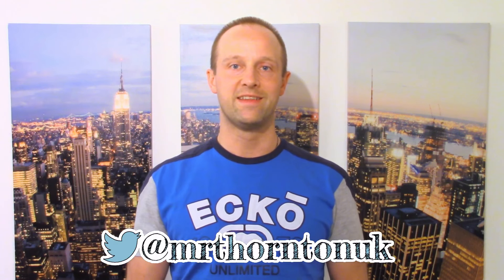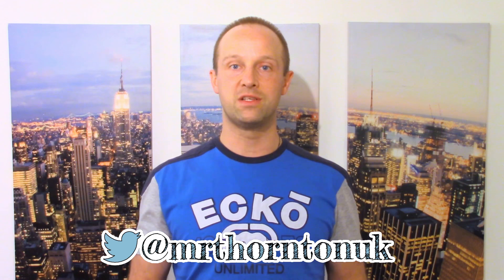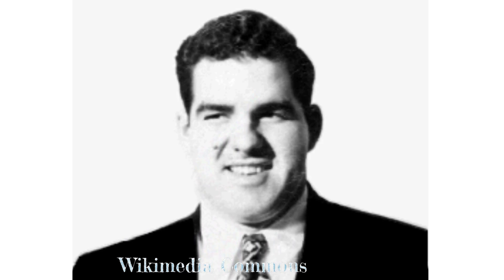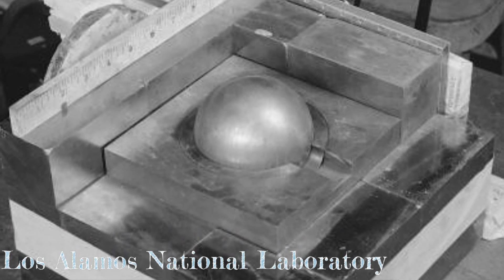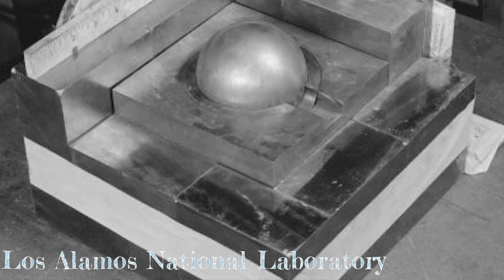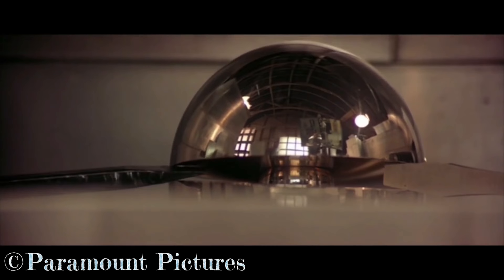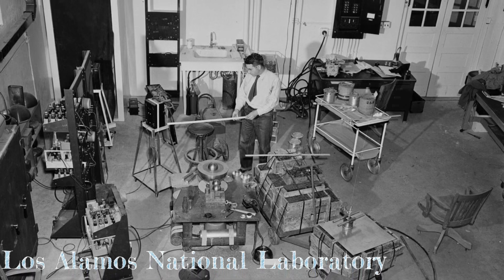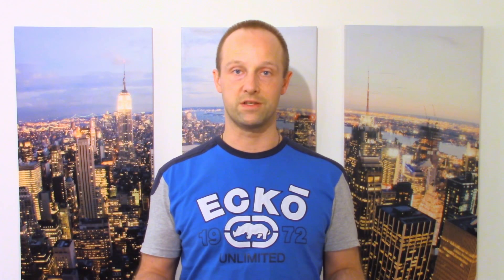The Demon Core - Not School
Y'know what they miss out of the school syllabus? All the really interesting stuff! Let me tell you all about The Demon Core and how they used to handle the explodo bits of nuclear weapons, and it's waaaaaaay dumber than you'd imagine.

All images are public domain.